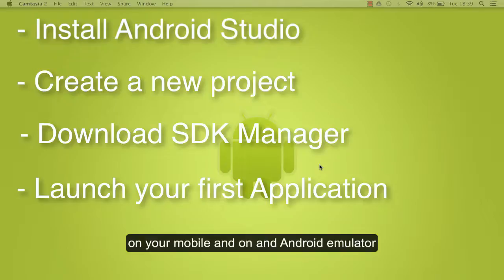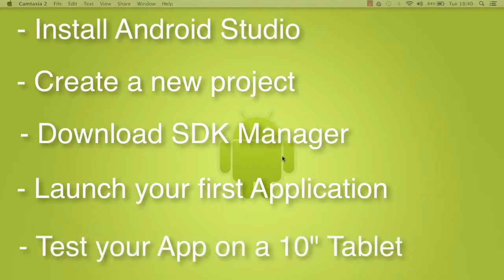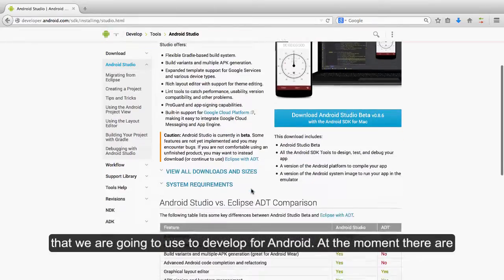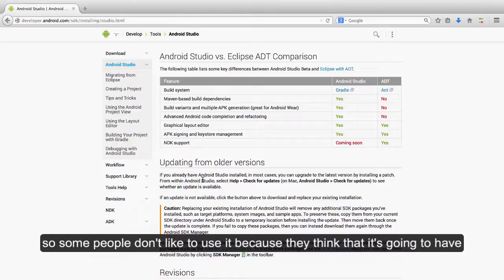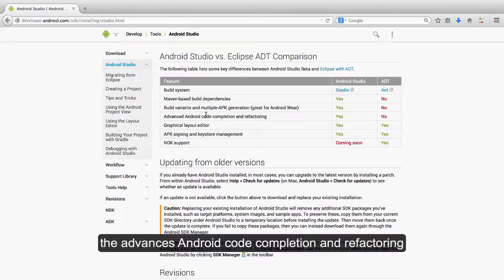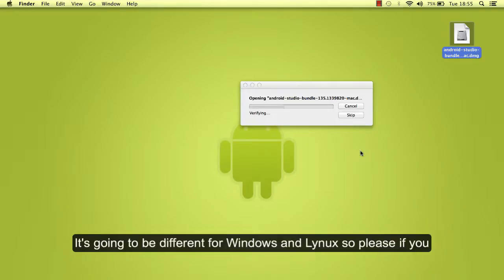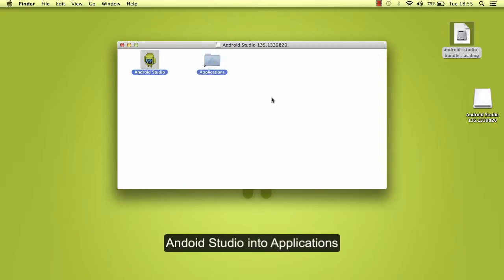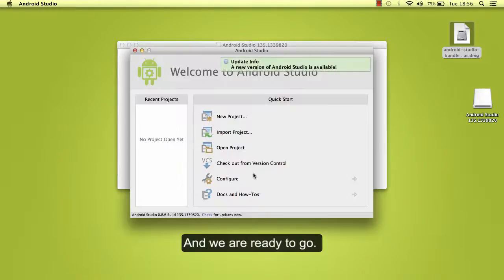001 Installing Android Studio